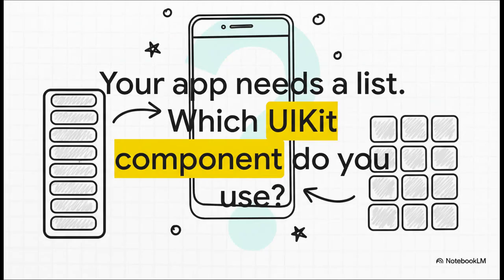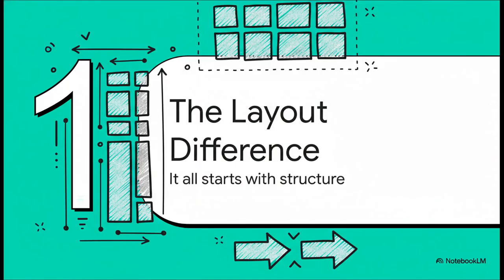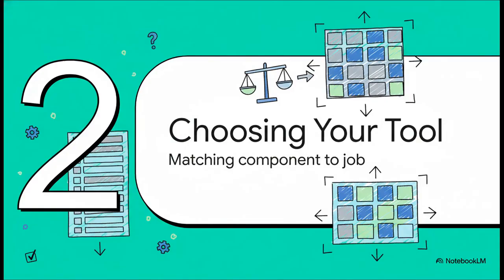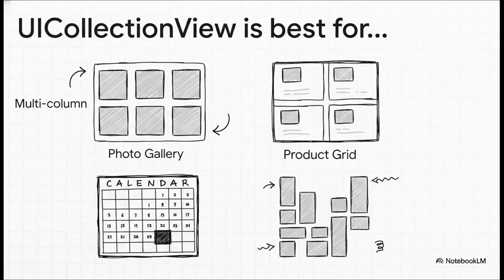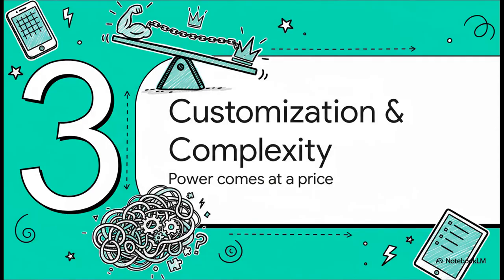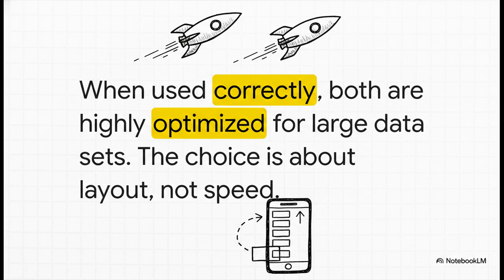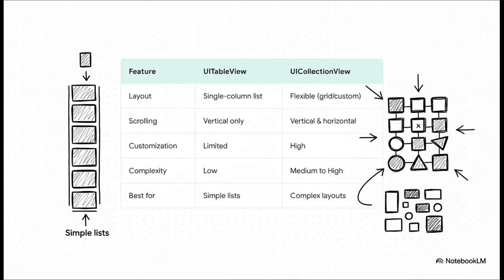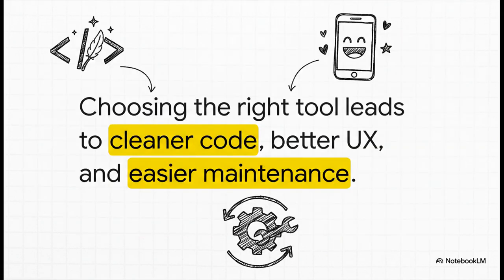UITableView vs UICollectionView — What's the Difference? | English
Table view or collection view? UITableView is the standard way to show a single-column, vertically scrolling list, quick to set up, which is why messaging apps and settings screens use it. UICollectionView supports fully customisable layouts like grids and carousels. This lesson compares their features, setup, flexibility and performance and gives a simple rule for choosing.

In this video:
• UITableView: single-column lists
• Where table views shine
• UICollectionView: customisable layouts
• A direct feature comparison
• A simple rule for choosing